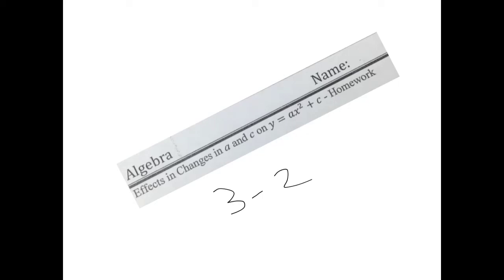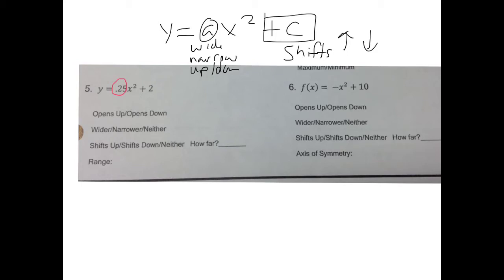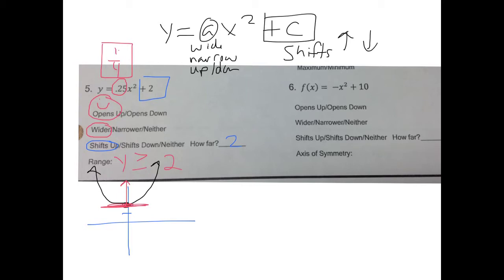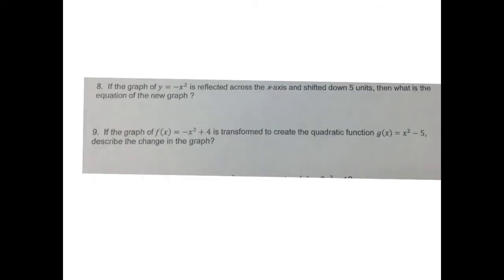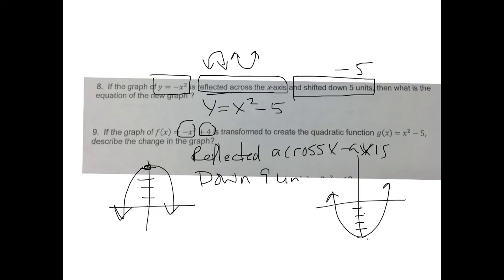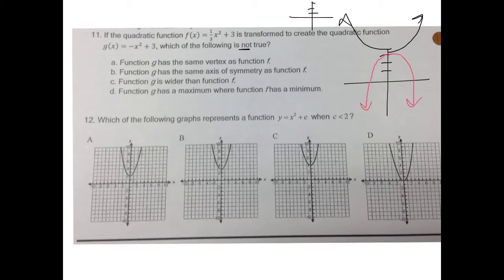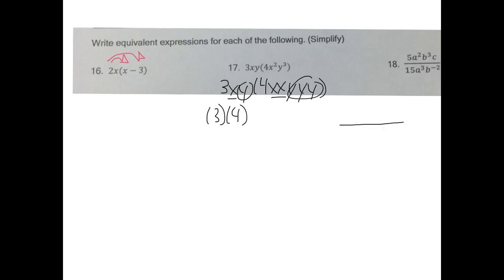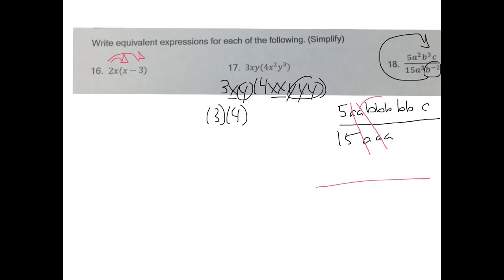Changes in A and C 3-2